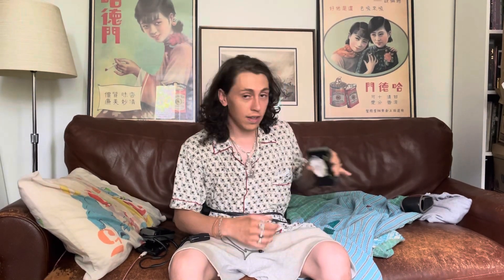The secret camera… Chinon Auto 3001 review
This is a joke I’ll do a full review one day

This is the camera I used in the Walkie Talkie,
The Chinon 3001 AF

Original title: The cat is out of the bag, the secrets out, the secret camera is …The Chinon 3001 (Review)